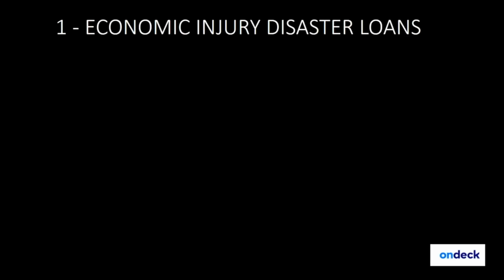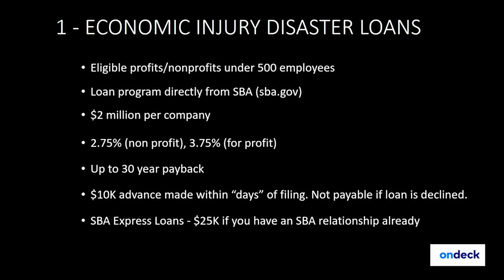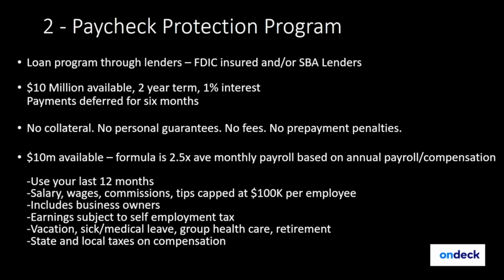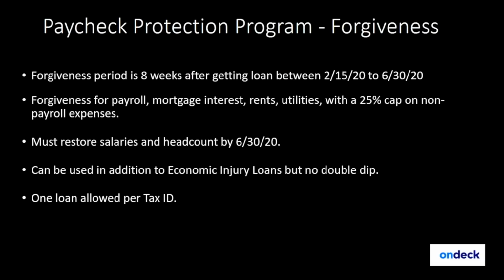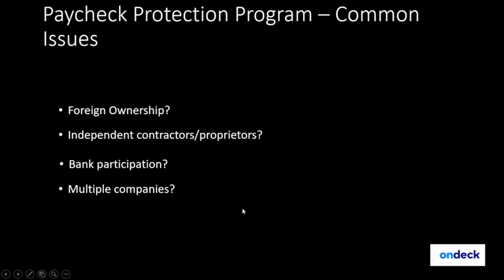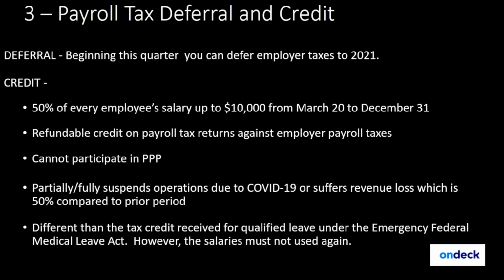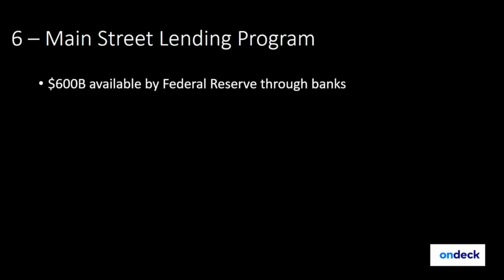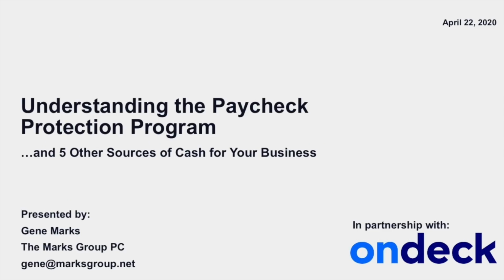Webinar: Understanding the Paycheck Protection Program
Gene Marks, small business financial expert, gives an overview of how the recently passed Coronavirus Aid, Relief, and Economic Security (CARES) Act will help businesses with financial assistance through various small business loan programs and other provisions. Learn more about how the SBA Paycheck Protection Program (PPP), Economic Injury Disaster Loan program, and other parts of the CARES Act can help your small business.